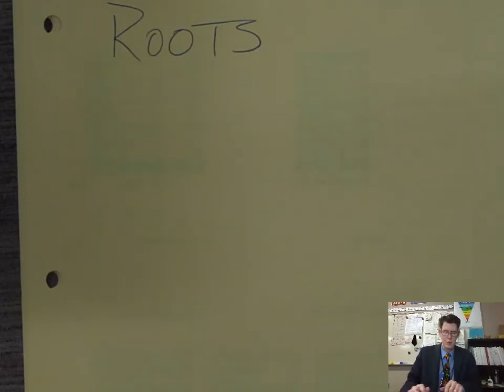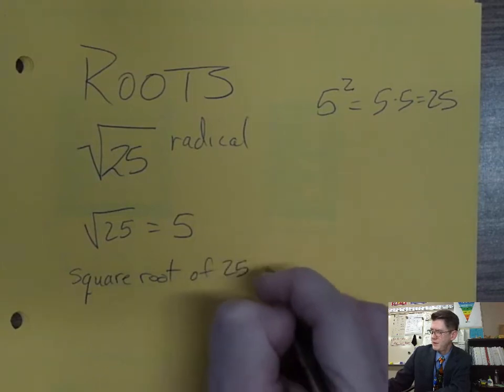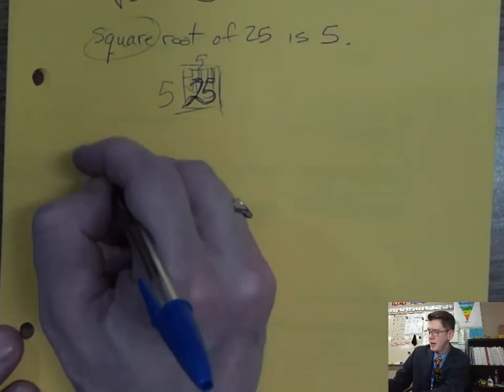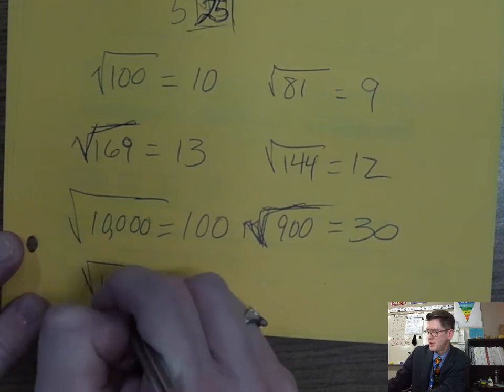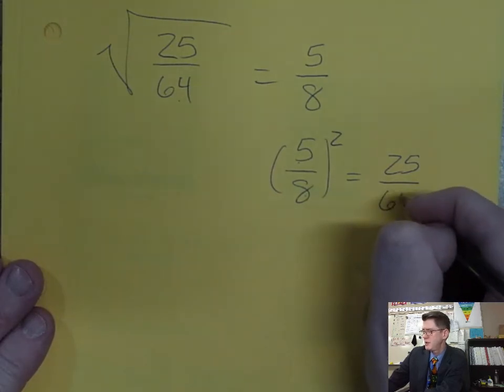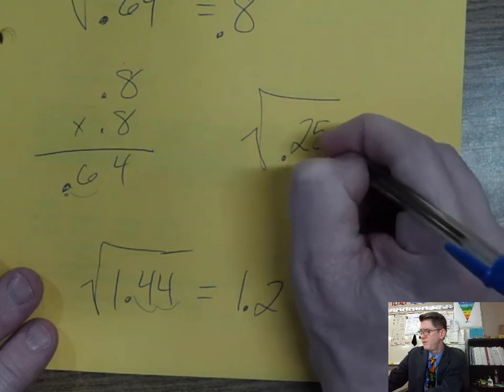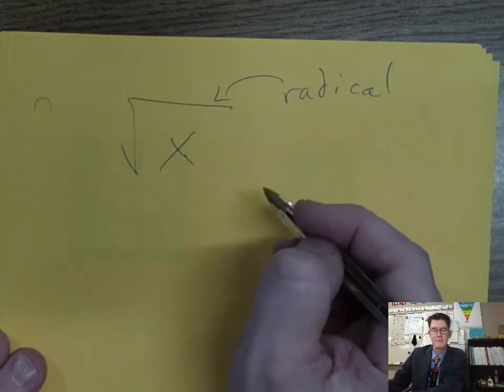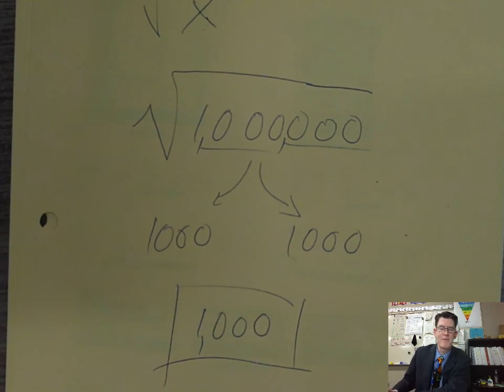Number System: Roots